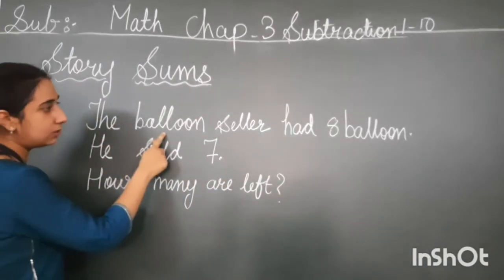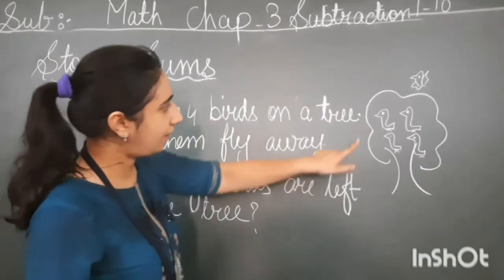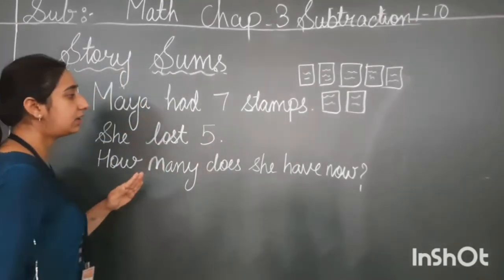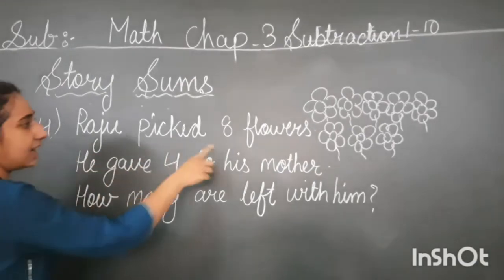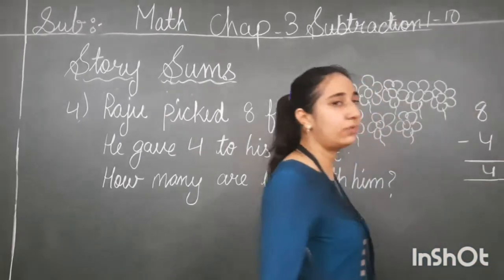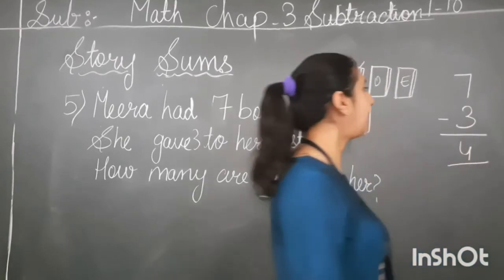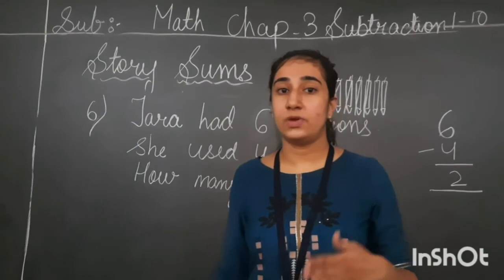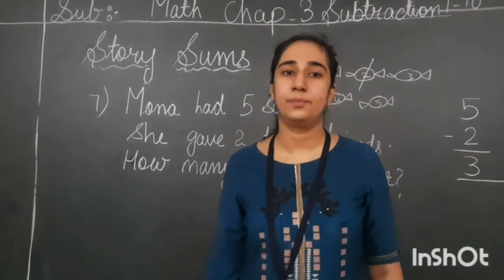EM Grade - 1 Math Chapter - 3 Subtraction 1 - 10